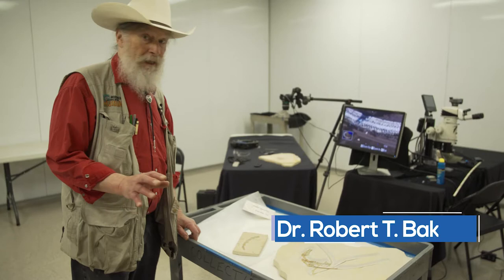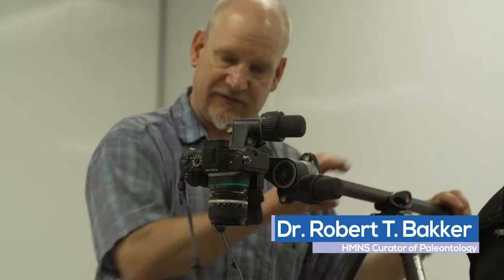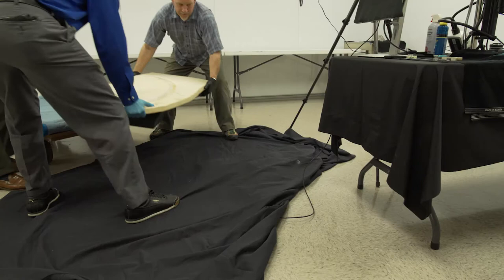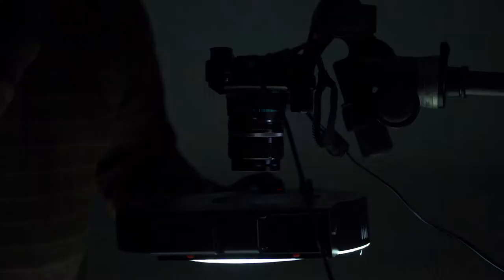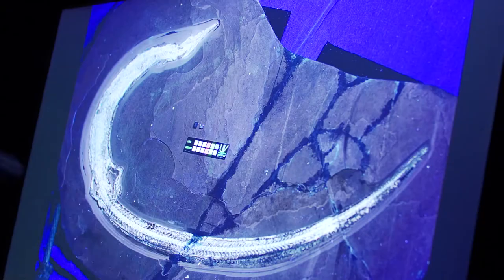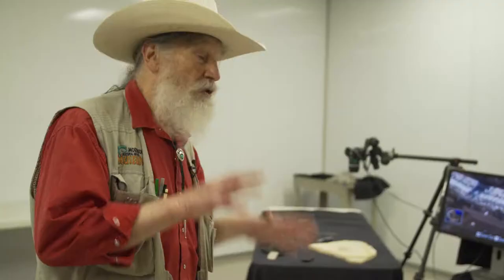Fossil Imaging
World-renowned paleontologist Dr. Bob Bakker recently met with Mike Eklund who uses UV light and photography to uncover characteristics of fossils unseen by the naked eye. His method can reveal impressions made by cartilage or scientific modifications made to the fossil after its unearthing. Knowledge of these details can reveal new scientific truths about prehistoric sharks and other animals primarily composed of cartilage.